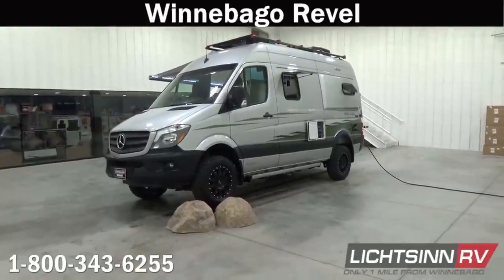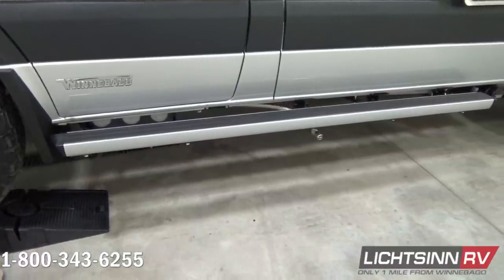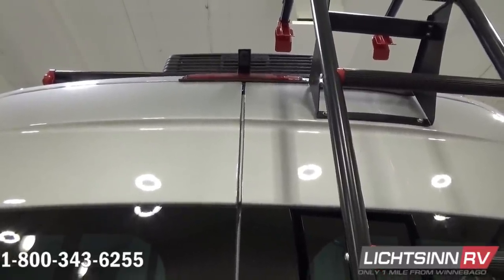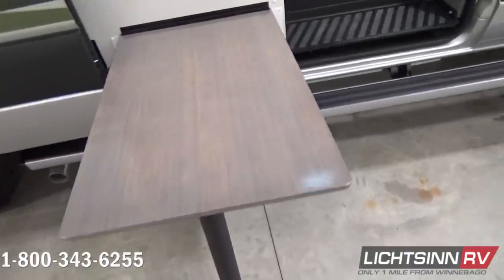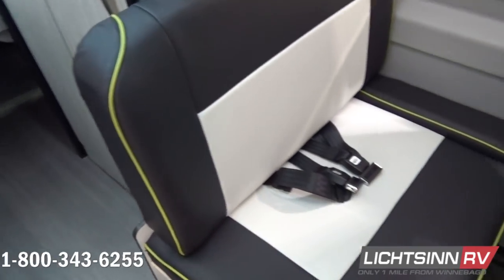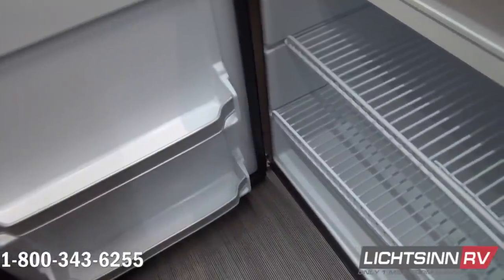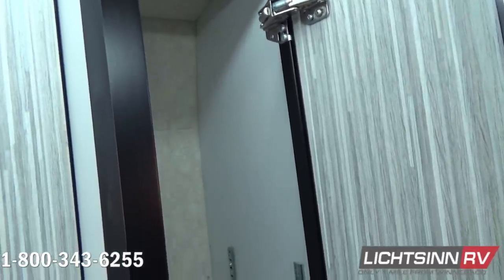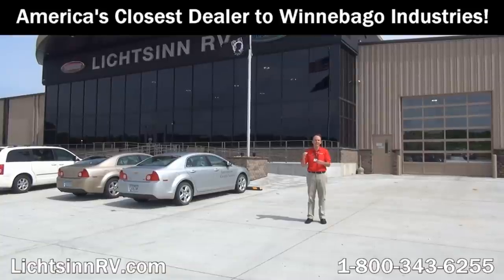LichtsinnRV.com - New Winnebago Revel 44E Walk Around Video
LichtsinnRV.com - New Winnebago Revel 44E

The true 4x4 RV opens up a world of possibilities!

Designed specifically for active outdoor enthusiasts, the all new Winnebago Revel takes a no nonsense approach to adventure with a straightforward design and function-driven features. Taking full advantage of the proven 4x4 Mercedes Benz Sprinter chassis, the Revel’s 3.0 litre turbo diesel puts 325 lbs ft of torque through an on-demand 4WD system, complete with high and low range and hill descent mode for added off road capability.

Inside, the Revel’s unique features start with a floorplan designed around a Power Lift Bed with a 140 cu. ft. gear garage below. This allows for a 49 x 79 inch cross coach sleeping area.  A full galley, including a 2.5 cu. ft. refrigerator, makes meal prep a breeze, while the all in one bath and gear closet boasts a cassette style toilet that eliminates the need for a separate black water holding tank. Add a standard solar power system that is expandable to 510 watts, diesel powered heating, a dinette with a pull-up table that converts to additional sleeping space, and many more innovative features and the result is the new Revel: quite simply the most off road capable RV Winnebago has ever built.

Storage and living space are maximized by the flared body and Power Lift Bed that converts to a 49 x 79 inch sleeping surface. Welded aluminum cabinet face frames, dual pane windows with insulated shades, snap in screens for fresh air circulation, and an available roof mounted AC system all contribute to the Revel's off the grid livability.

This coach is powered by the tried and true Mercedes Benz powertrain:

1.  Mercedes Benz 3.0 litre six cylinder turbo diesel
2.  325 lb ft of torque or power
3.  188 horsepower
4.  Five speed automatic transmission with grade braking capability
5.  On demand 4 wheel drive with low range, to selectively stop individual wheels if wheel spin is detected.   The system can be safely driven no dry pavement without the risk of damaging differential locks.
6.  Electronic stability and traction control
7.  Four wheel ABS
8.  Trailering package with 5,000 lb towing and a 500 lb vertical tongue weight
9.  Performance wheels and BF Goodrich TA KO2 all terrain tires LT245/70R17, featuring a longer tread life in dry pavement conditions, with aggressive all terrain traction perfect for gravel, rocky and snowy conditions

Includes the following factory installed options:

1.  Infotainment Center with Rand McNally RV GPS, including an all new 9 inch higher resolution touch screen color monitor with responsive capacitive touch screen, Rand McNally RV GPS safe & easy routing, amenities and tools, trips and content, turn by turn voice guidance, CD DVD player, SiriusXM satellite radio, compass, outside temperature, iPod, iPhone, Siri Eye, audio integration, Bluetooth hands free calling, and so much more.
2.  JBL premium cab surround sound system
3.  Performance wheels and BF Goodrich TA KO2 all terrain tires
4.  Roof mounted low profile high efficiency 13,500 BTU air conditioner

Includes the following highlights, in addition to the specifications on our website page and brochure:

1.  140 cubic ft under bed garage store with six removable cargo tie down anchors
2.  26.4 gallon fuel capacity
3.  Continuous unlimited hot water heater via the hydronic Espar heat and hot water source.   The diesel burner uses the main diesel fuel tank to heat a glycol mixture that is circulated thru heat exchangers for coach heat, and flow adjusted continuous hot water.  This also then heats the freshwater and gray tanks in subfreezing temps.
4.  30 amp electrical service
5.  13,500 BTU low profile high efficiency air conditioning system
6.  Winnebago exclusive moveable ladder and roof rack allows access from various locations around the coach
7.  Power 10 ft patio awning
8.  Whole house 2,000 watt inverter, wired to all outlets including the induction cook top
9.  Solar panel charger, with 200 watts standard, expandable to 510
10.Three deep cycle AGM absorbed glass mat maintenance free RV batteries, with a 315 AMP hour bank standard
11.  Compressor driven refrigerator and freezer, 2.5 cubic feet
12.  Single burner induction range top with glass cover
13.  Insulated and heated freshwater and gray tank is mounted in an insulated housing and heated by the hydronic heating system
14.  Exterior wash station and service center with city water hookup, diverter valve, drainage vales, sewer hose valve and exterior wash station with pump switch
15.  TrueLevel holding tank monitoring system
16.  Winterization package, for storage, as the coach is four season ready